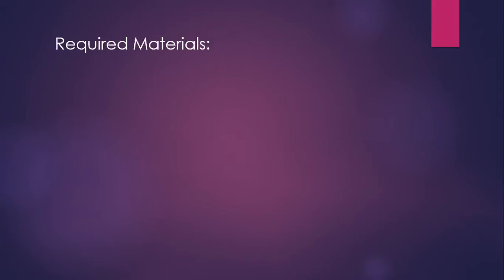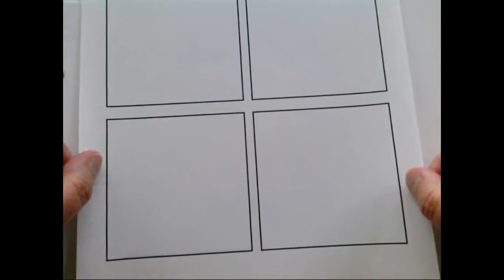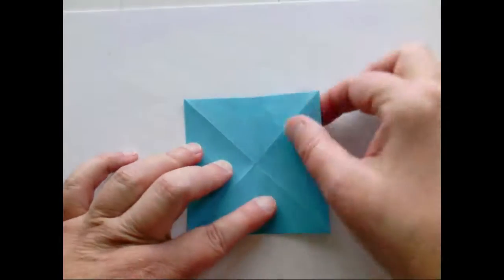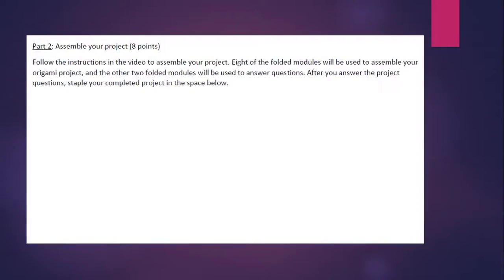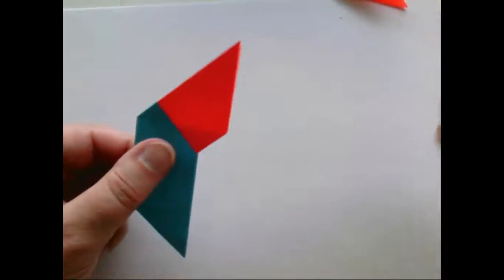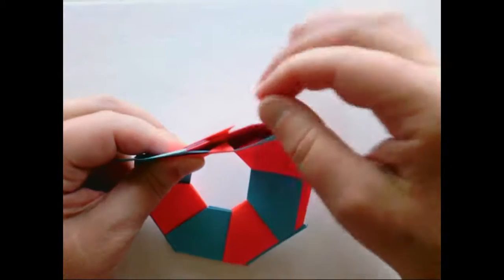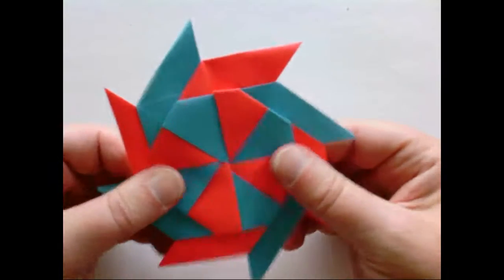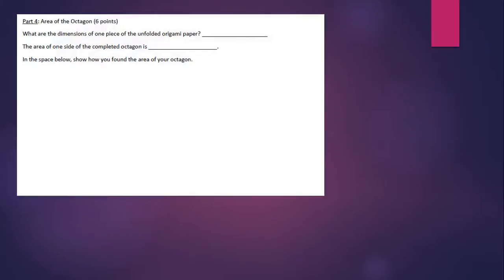Math 1025 Project 3 Origami Math